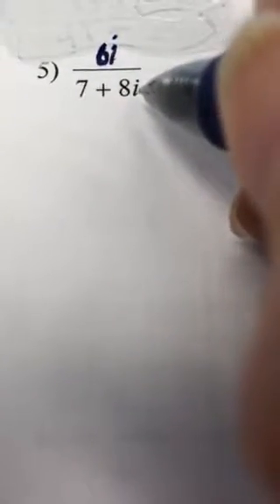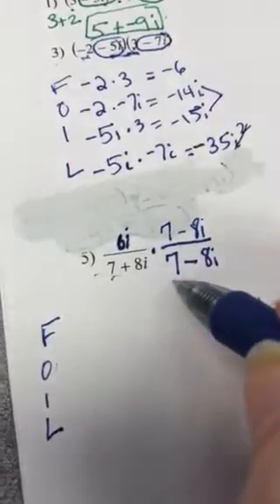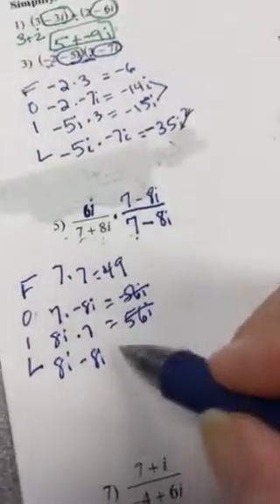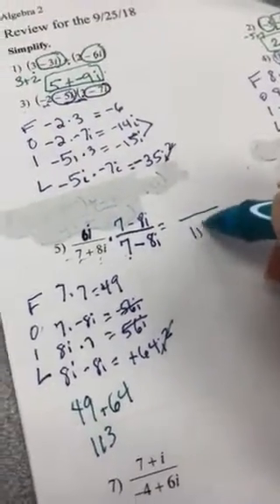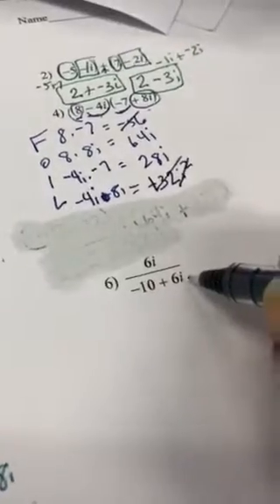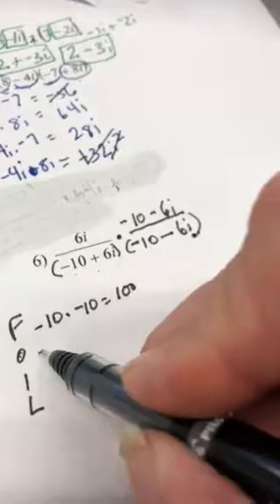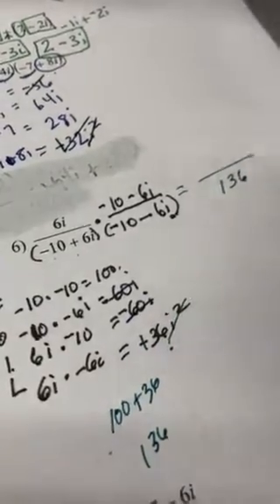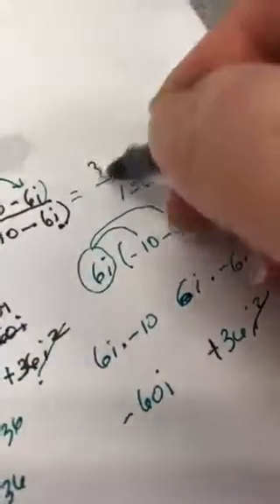Imaginary Monomial over Complex Binomial